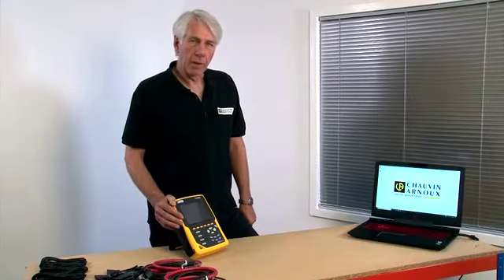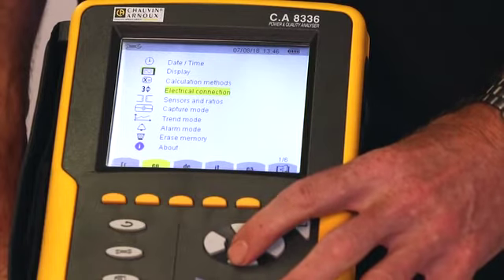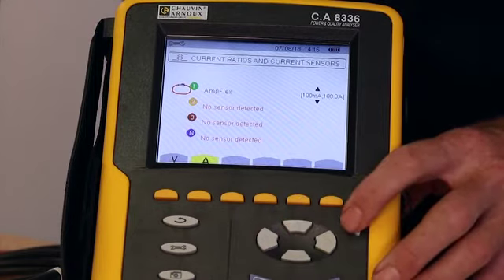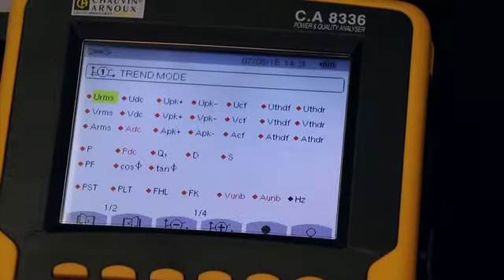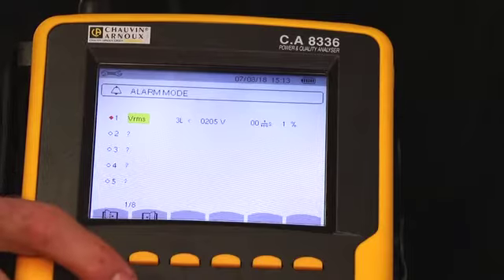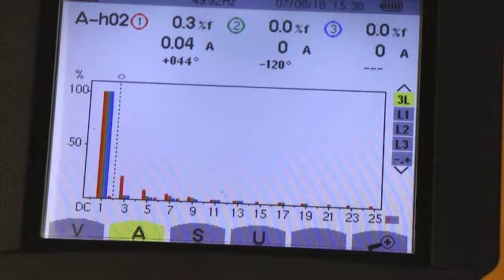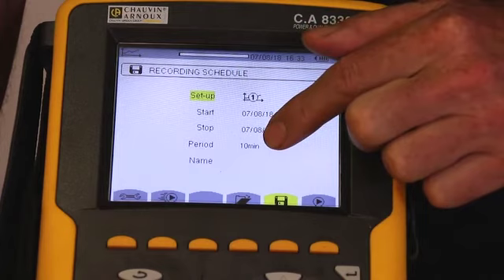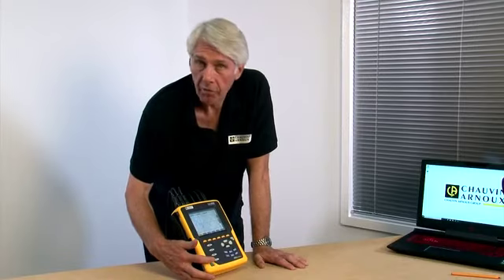Hướng dẫn cách cài đặt máy phân tích chất lượng điện năng hãng Chauvin How to Set up the Qualistar+1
Emin Việt Nam chuyên cung cấp các sản phẩm máy phân tích chất lượng điện năng chính hãng nhập khẩu trực tiếp từ Chauvin Arnoux
ĐN: Số 147/7 Nguyễn Tri Phương, P.Vĩnh Trung, Q.Thanh Khê, TP Đà Nẵng.